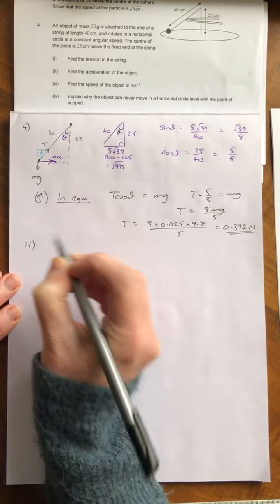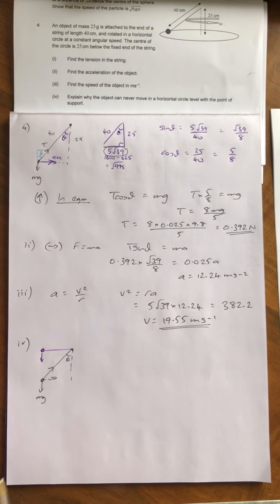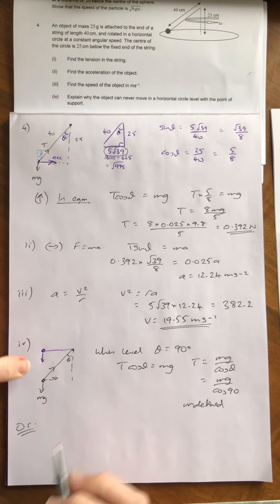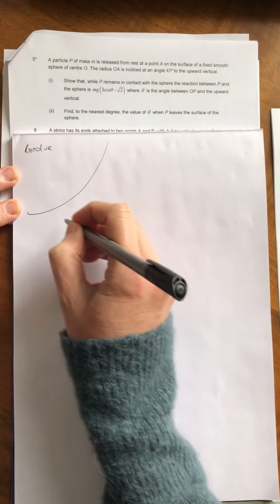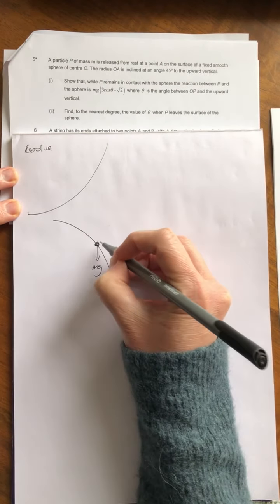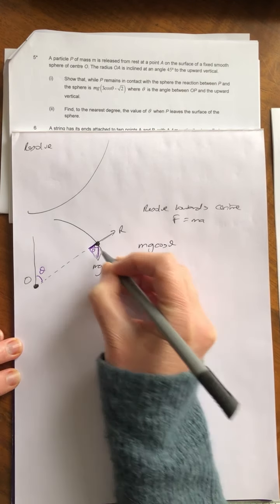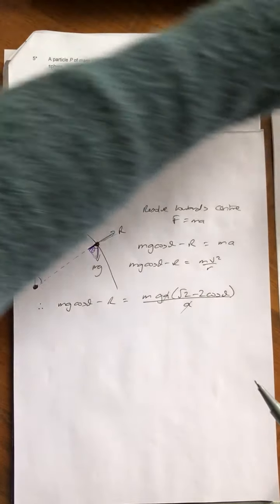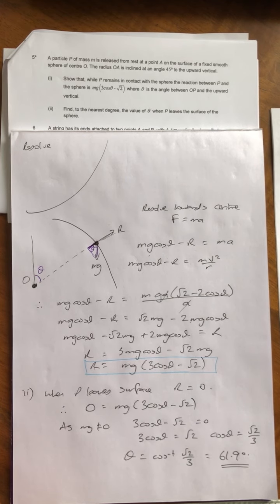Circles Check in Q4 & 5